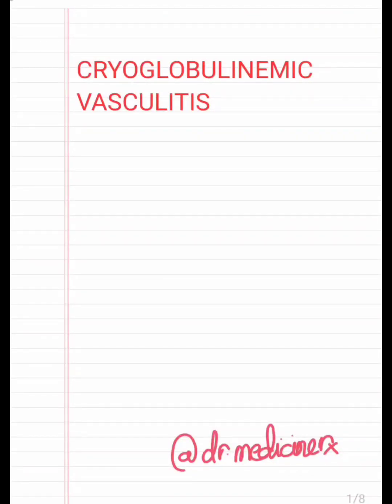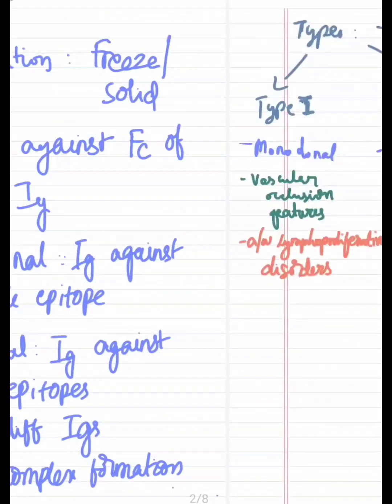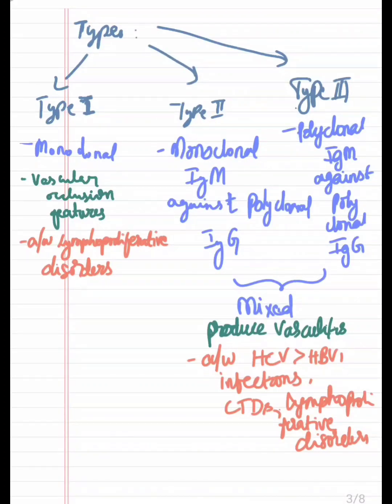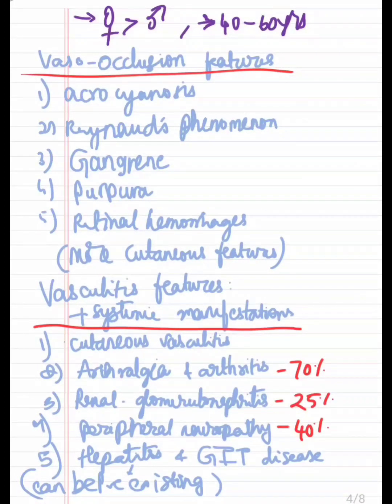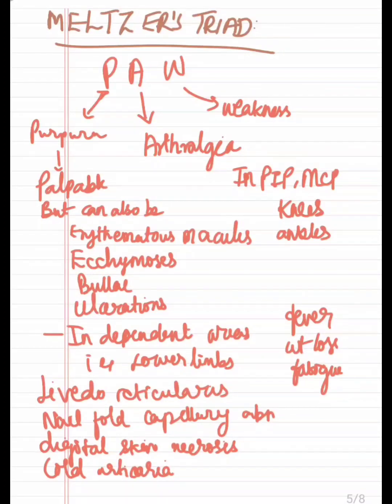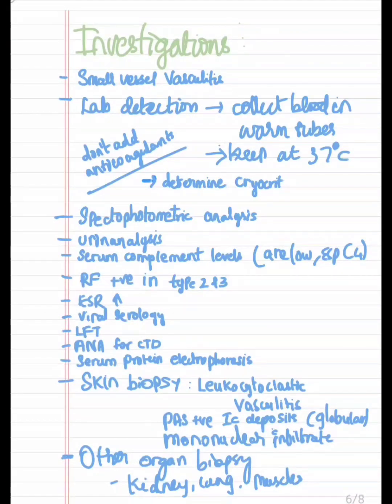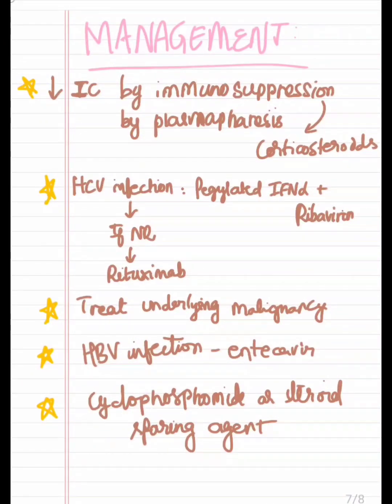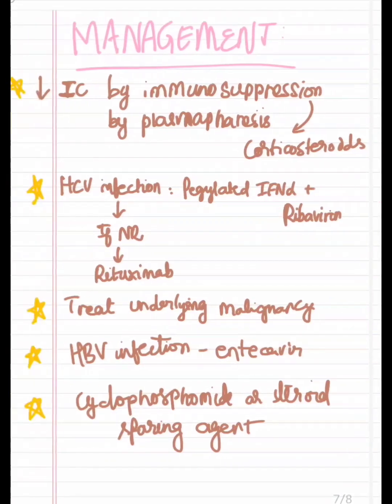CRYOGLOBULINEMIC VASCULITIS MADE EASY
spelling cryoglobulinemia was a mouthful and also dont mind the shoddy handwriting!!